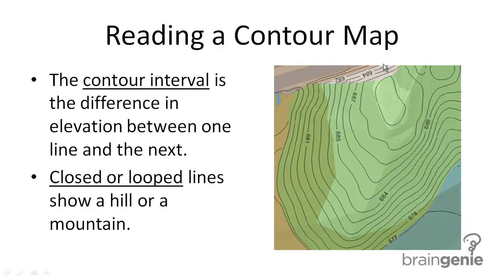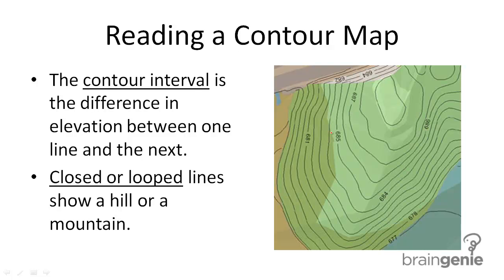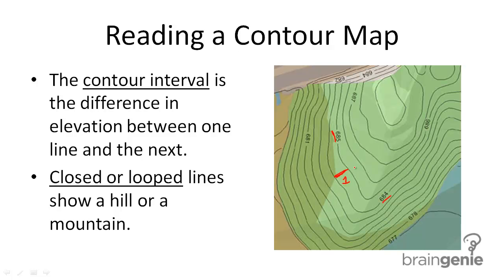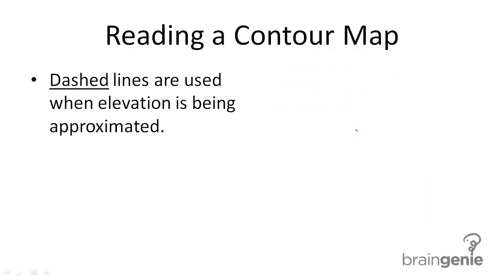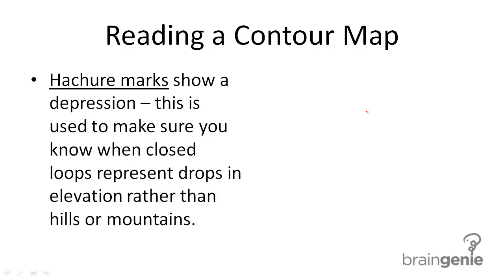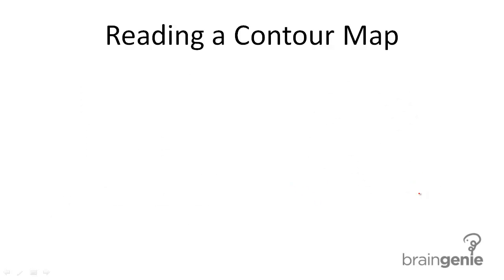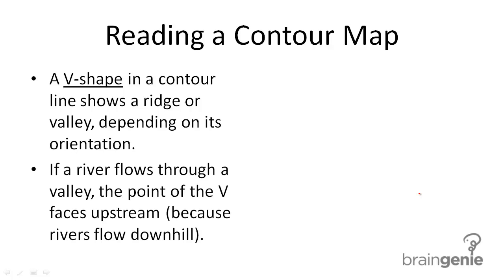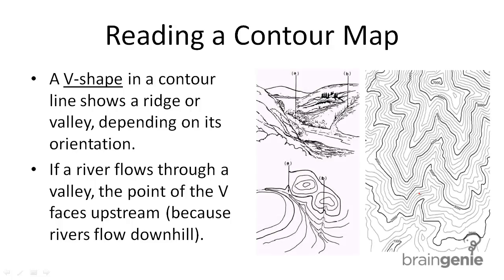1.2.2 Using a Contour Map